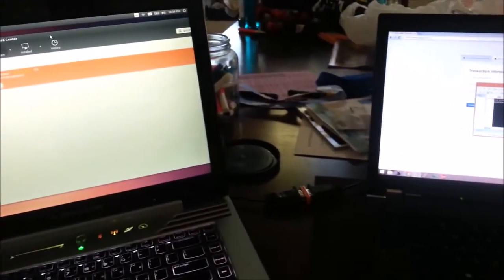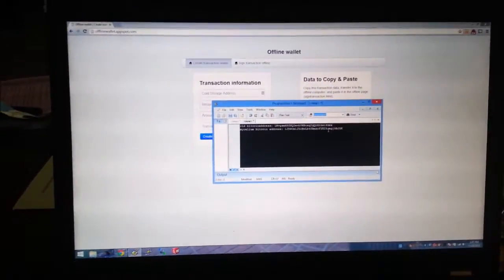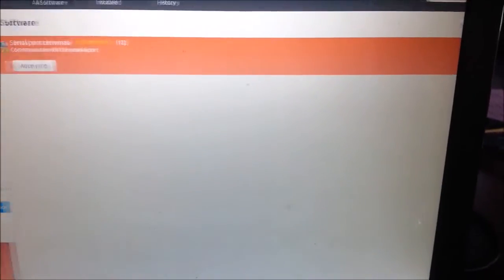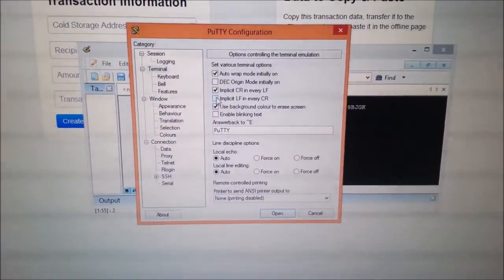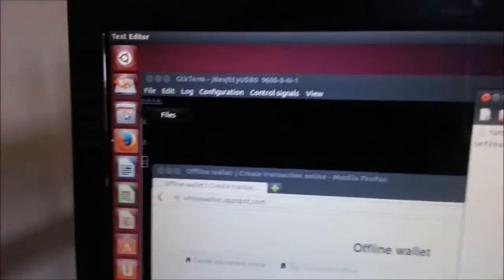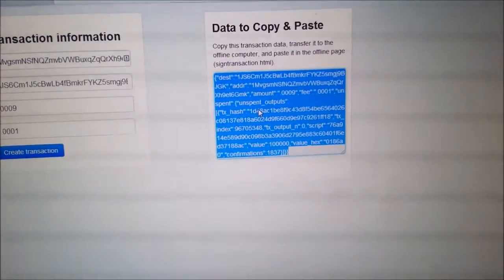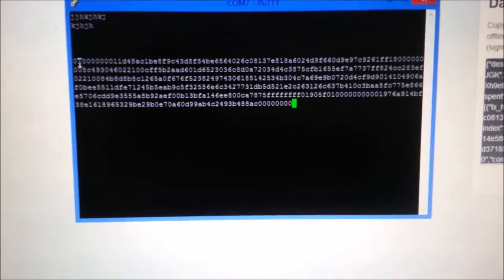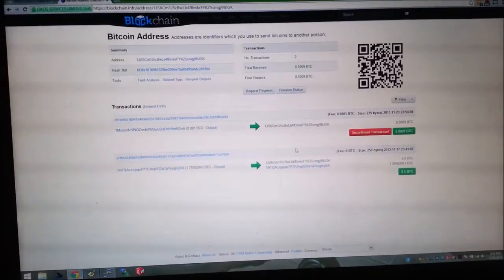Offline Transactions with Bitcoin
Super paranoid way to do offline transactions.

Update Jan-2018:  I now use coinb.in to do the transaction creating and signing.  Much better.

Tips: 1JS6Cm1J5cBwLb4fBmkrFYKZ5smgj9BJGK